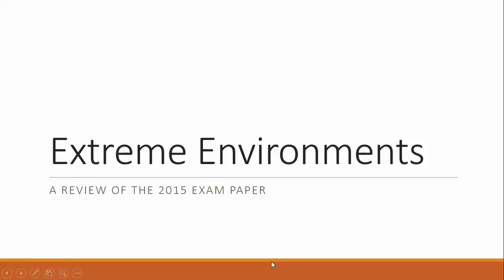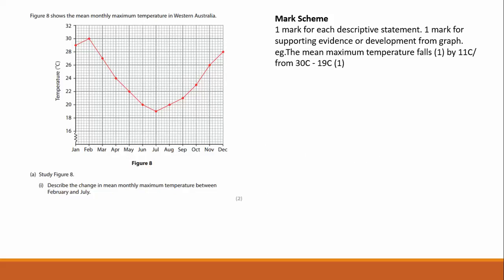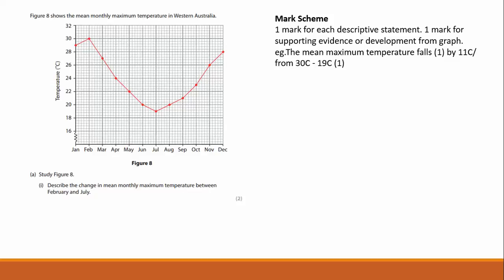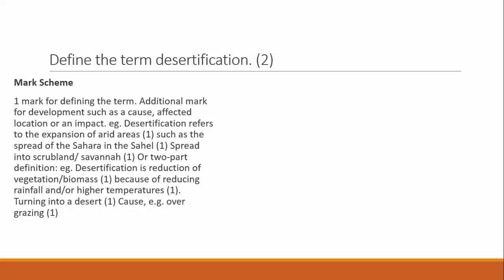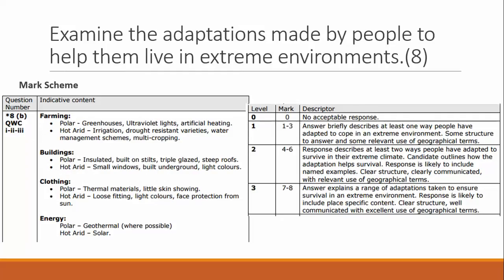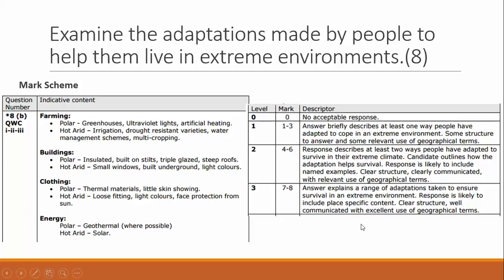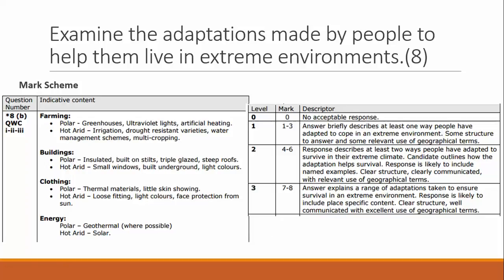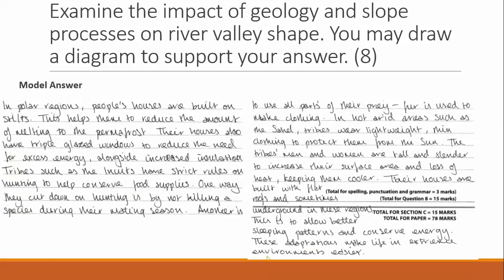Extreme Environments - Unit 1 2015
Feedback on extreme environments